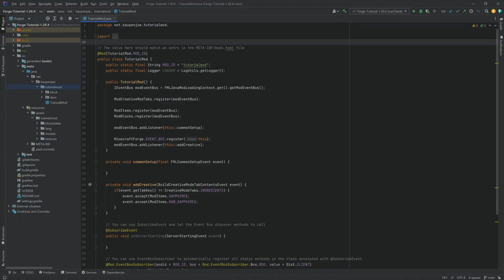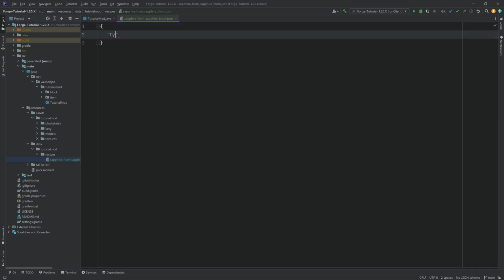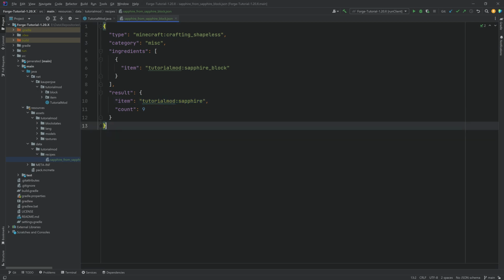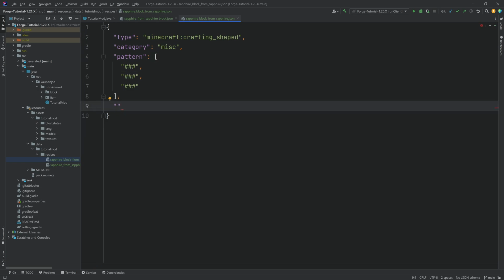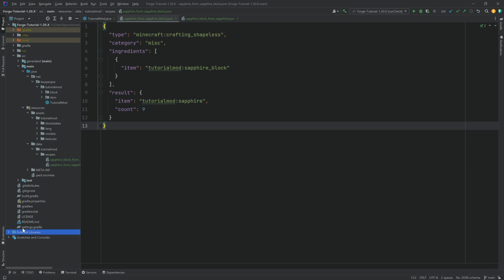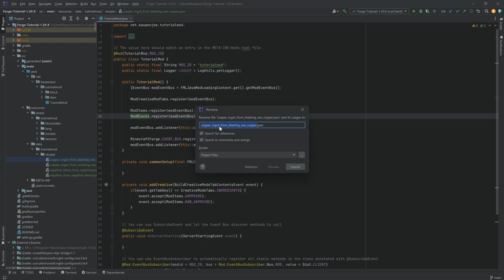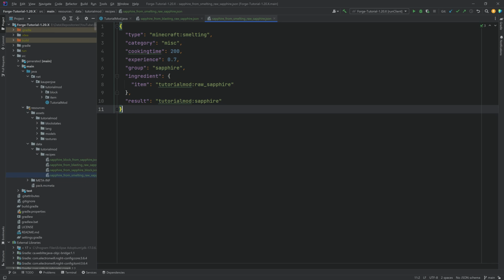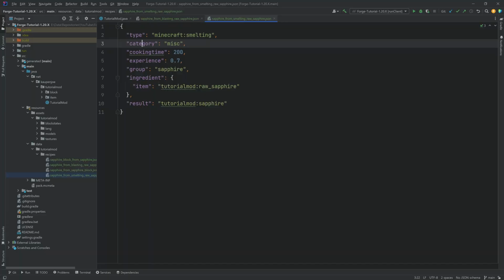Forge Modding Tutorial - Minecraft 1.20: Custom Recipes | #4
In this Minecraft Modding Tutorial for Forge, we are adding a Recipes to Minecraft 1.20 :O

== COMPATIBILITY ==
▶️ Compatible with 1.20 & 1.20.1